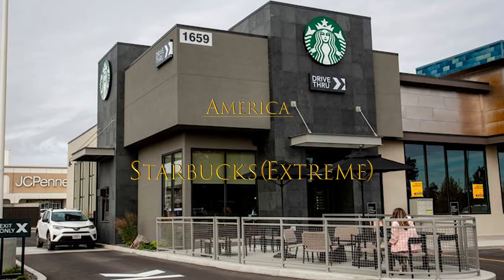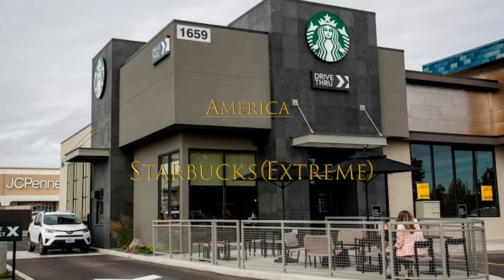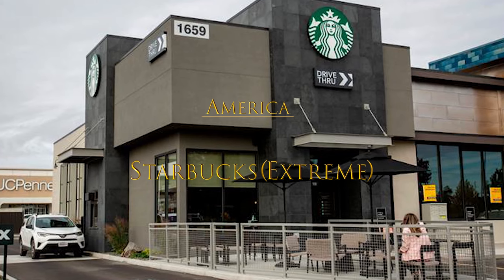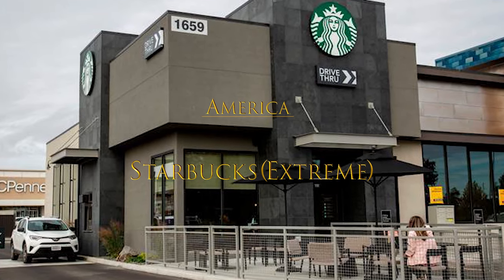[STARBUCKS] The Coffee Shop (Extreme) Guide - FFXIV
Don't forget to loot your straws and napkins before leaving!